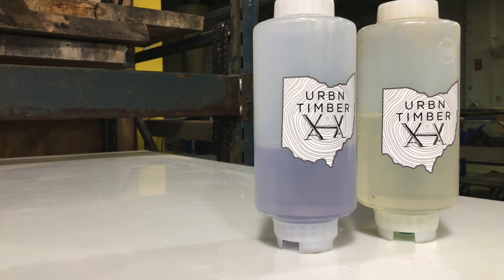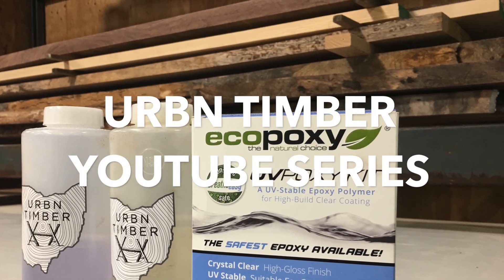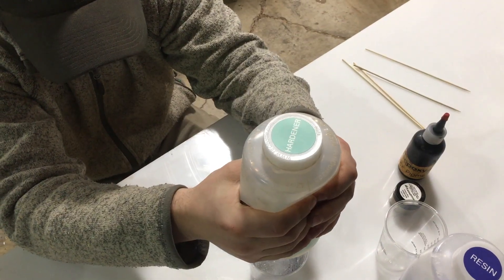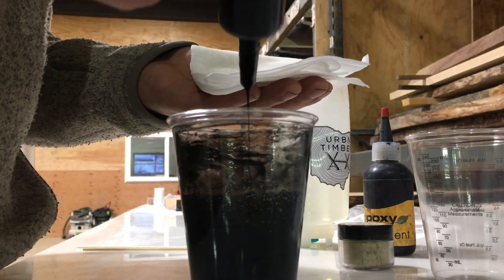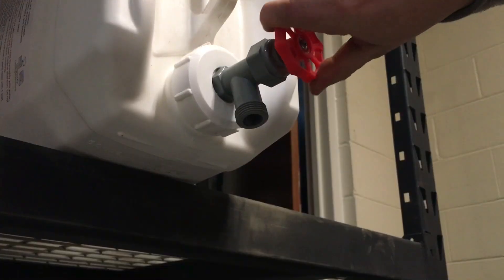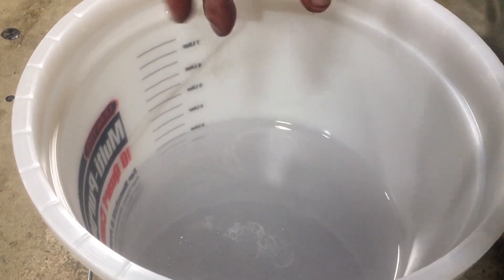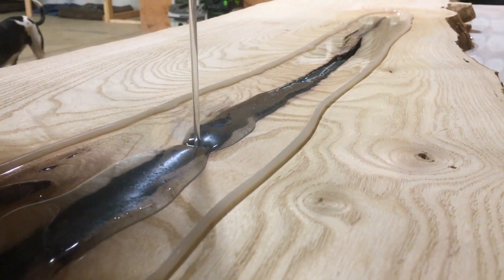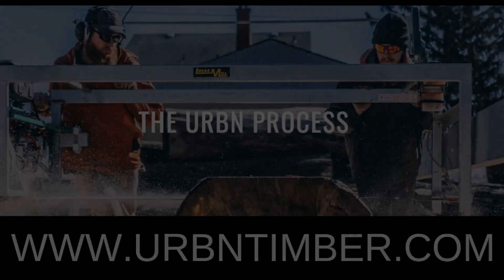UVPoxy vs Liquid Plastic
This short video explores the similarities and differences between UVPoxy and Ecopoxy Liquid Plastic